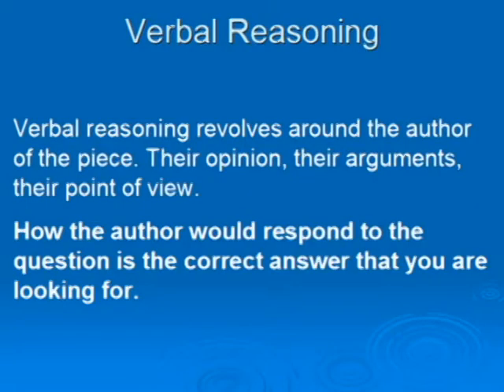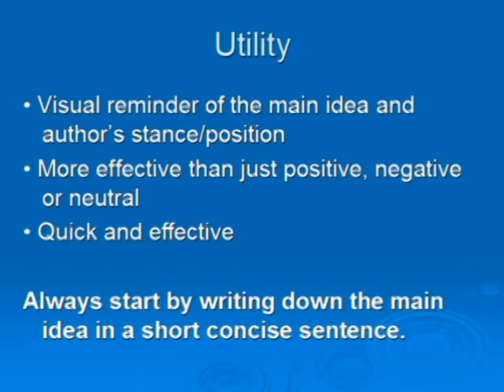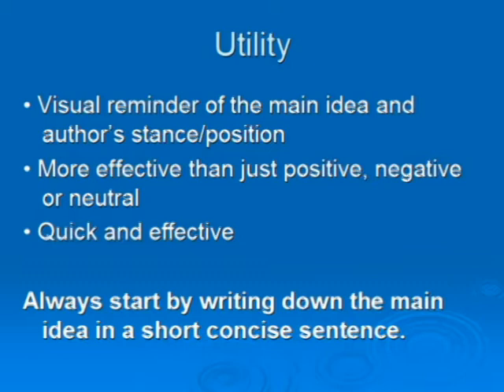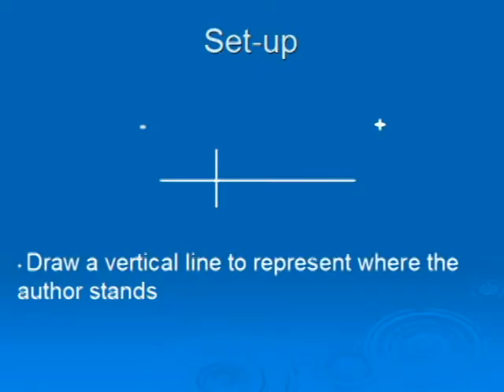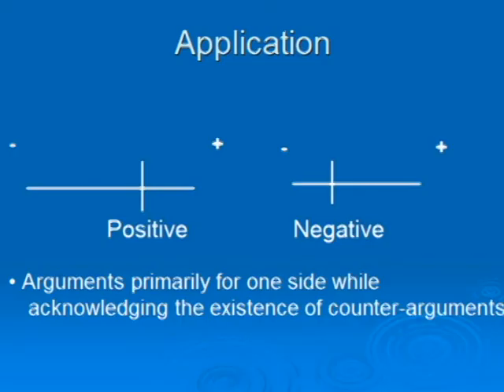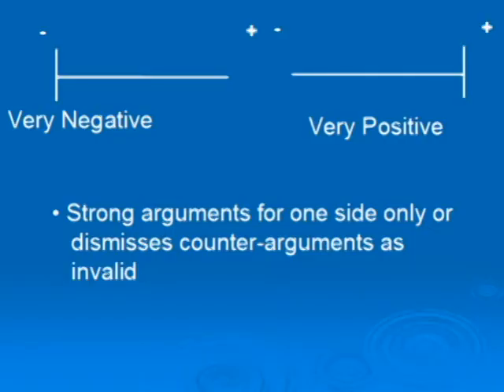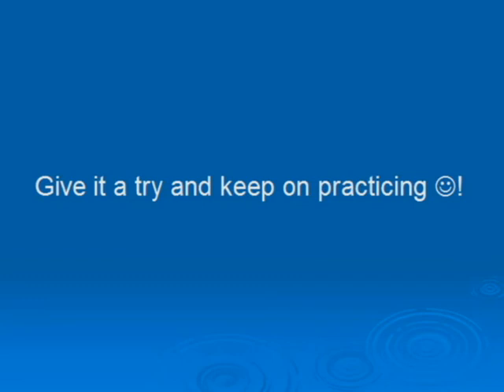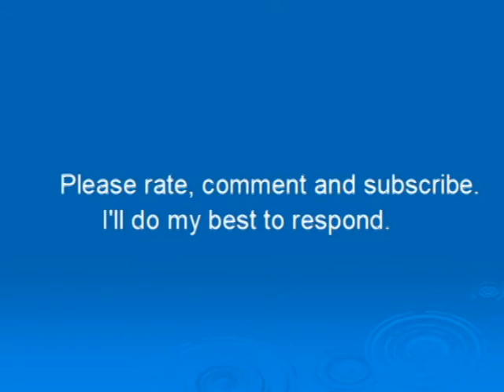MCAT Strategy - Verbal Reasoning: Spectrum Technique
This is my first video and I hope it helps you to increase your score on the MCAT exam.
Verbal Reasoning is a particularly challenging section and this is one of the strategies that I strongly endorse.

I will put up more videos shortly and hope to create an entire series.

Comments that are not constructive or helpful will be removed.